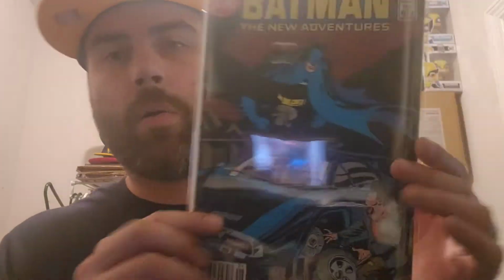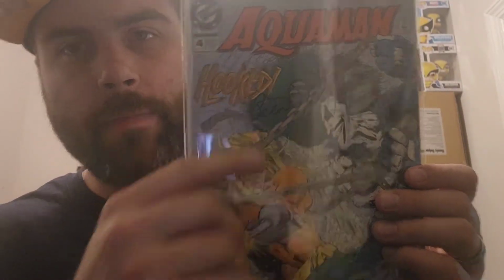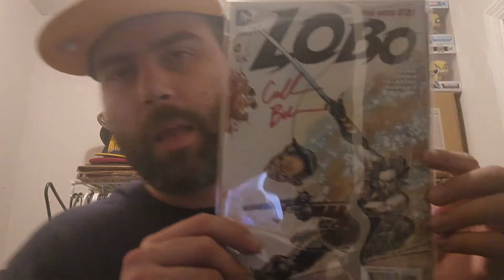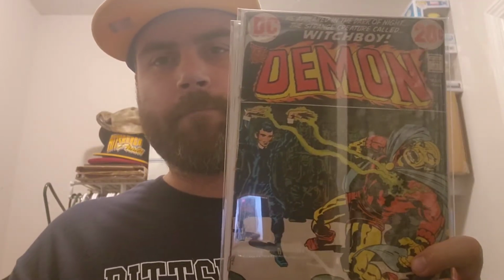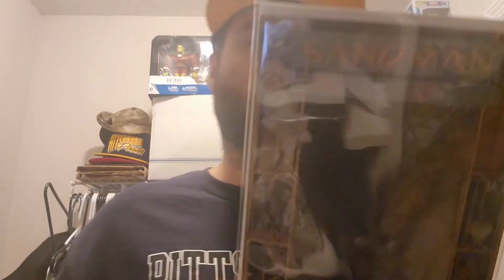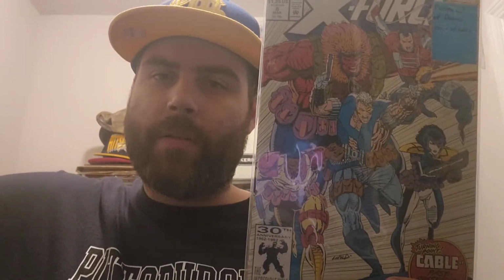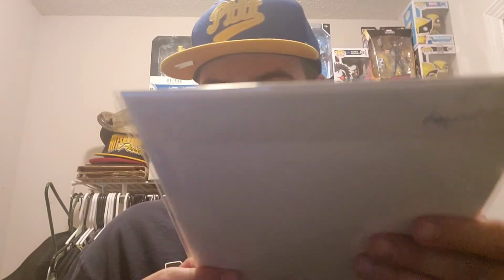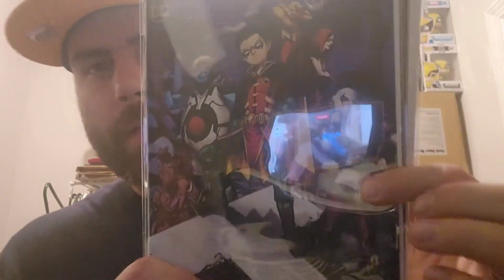State of the collection 2022 edition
Not a presentation of my entire 1800 issue collection, but I am showing off everything inside of my "key" box. To show what most of the value of my collection is.